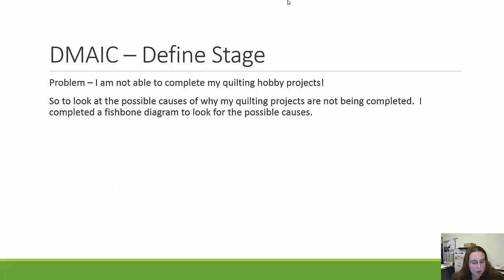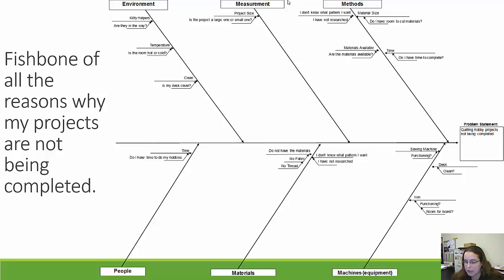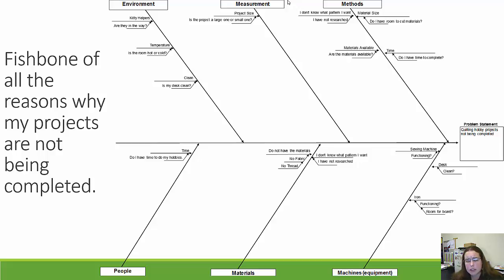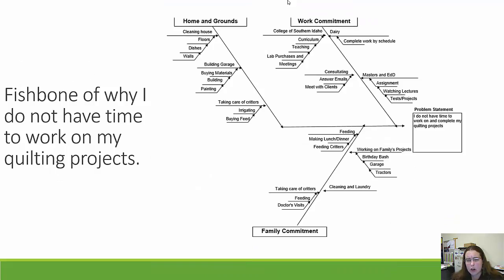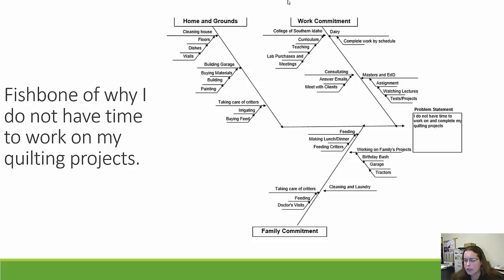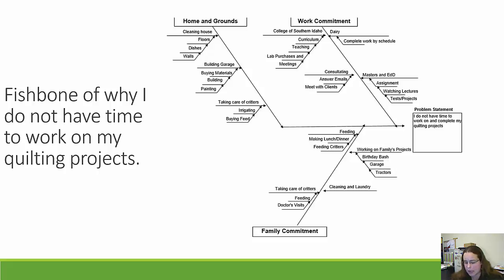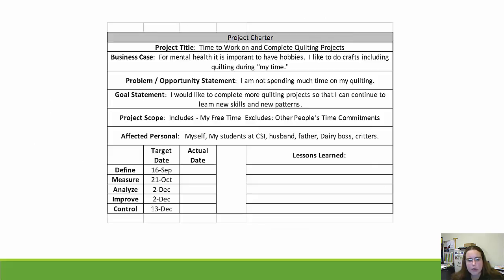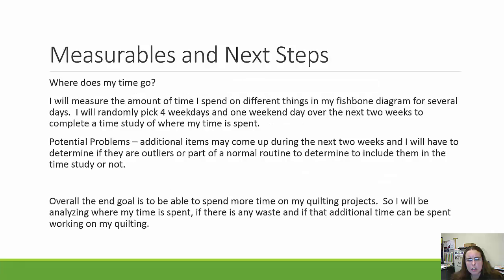Verburg Hamlett Define Presentation